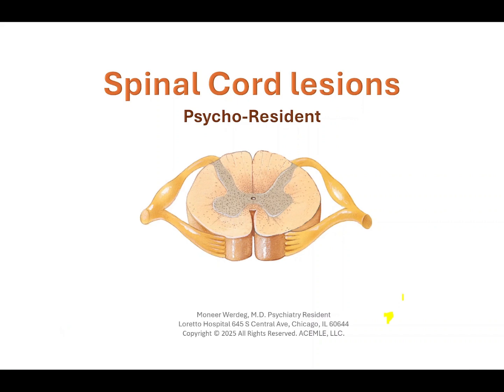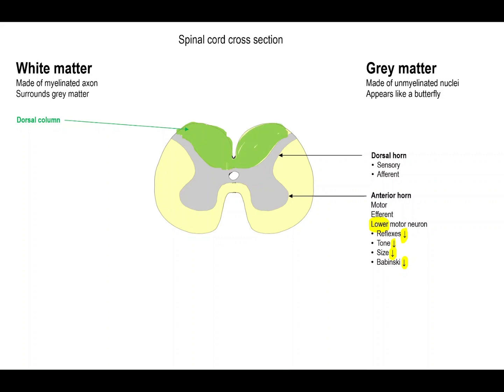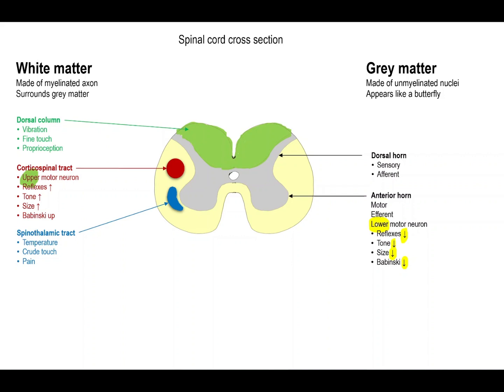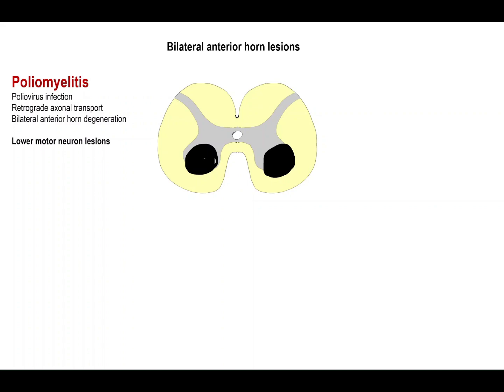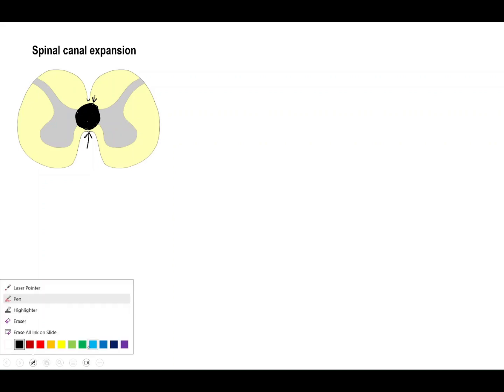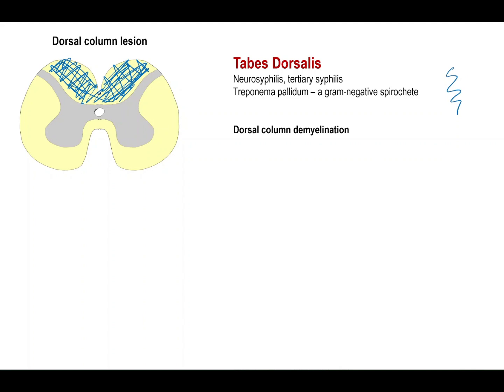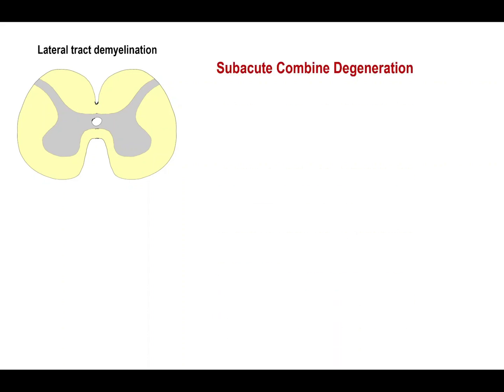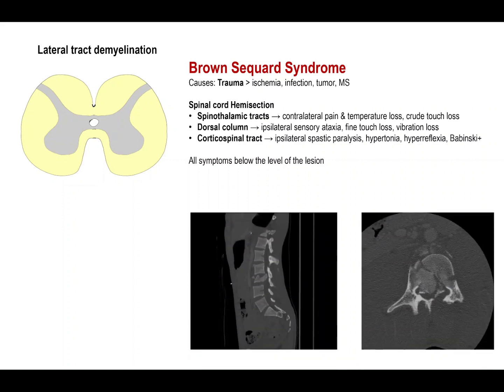Spinal cord lesions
syringomyelia, Tabes dorsalis, poliomyelitis, spinal muscular atrophy